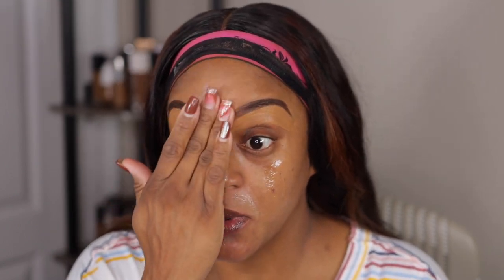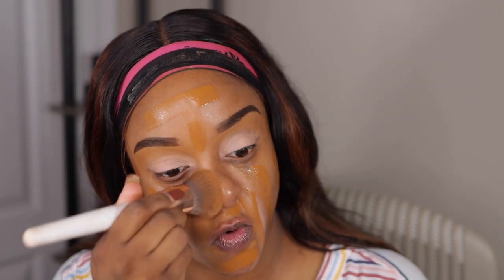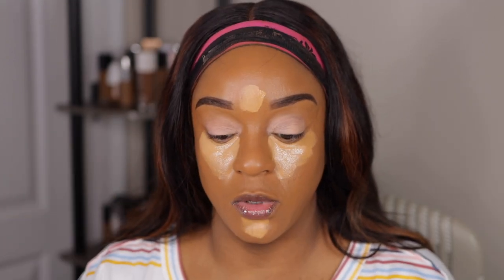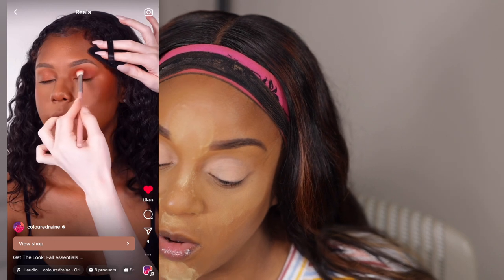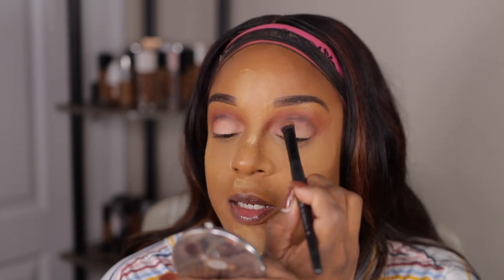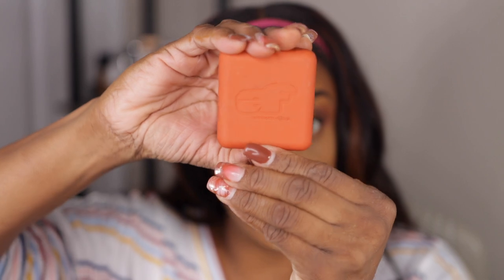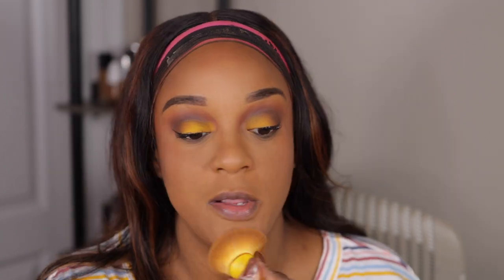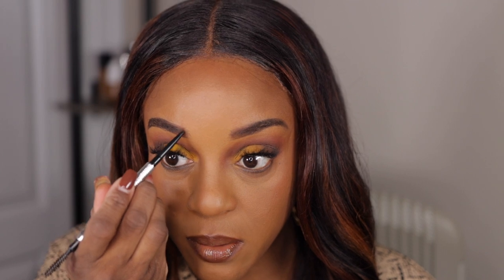COLOUREDRAINE INSPIRED NUDE YELLOW EYE LOOK WITH SOFT MATTE FOUNDATION WITH DIOR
My Favorite Lashes From Amazon⬇️

Equipment Used
Soft Boxes
Ringlight
Canon 90D
I MOVIE